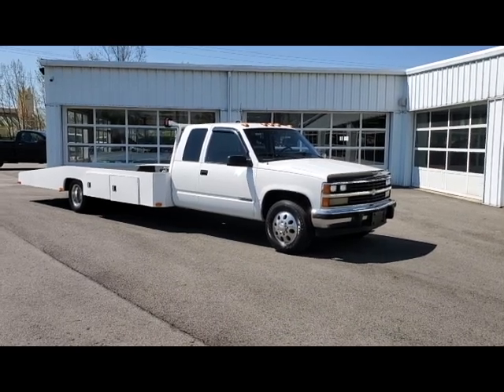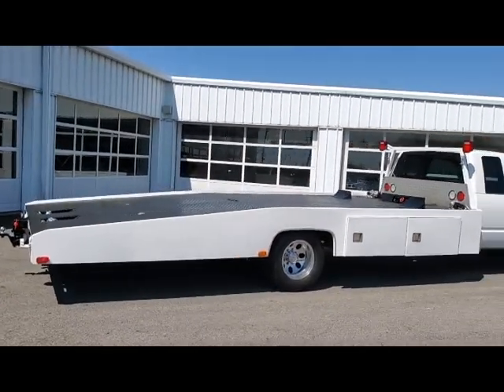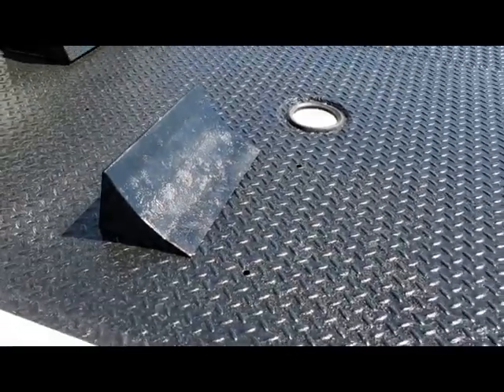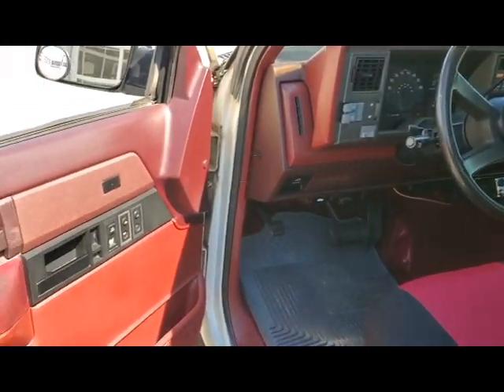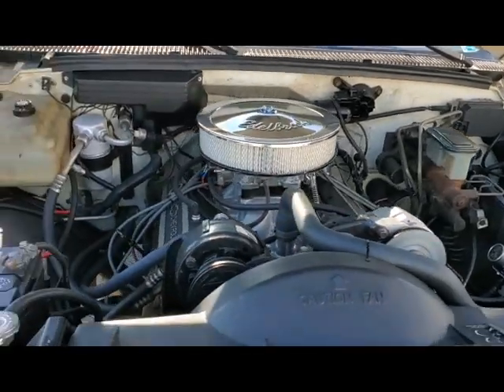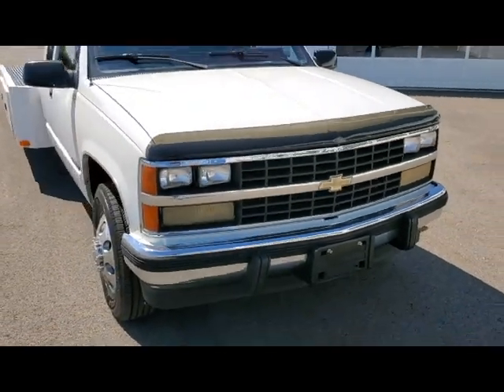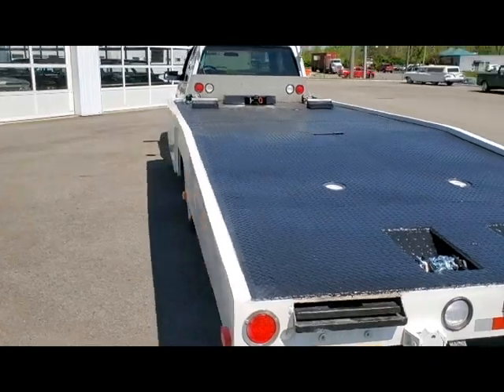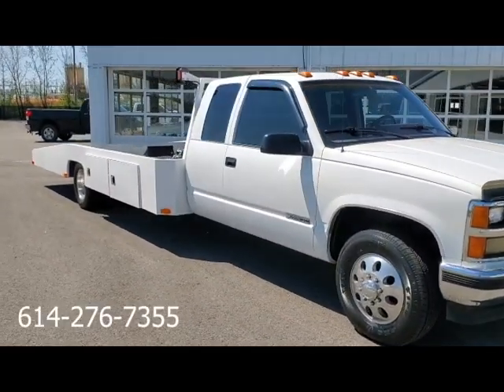1988 CHEVROLET RAMP TRUCK FOR SALE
This 1988 Chevy Silverado 3500 was cut and stretched to fit this custom built 19' Hodges Ramp bed. Built in LED lights in the deck, with chain binders on each corner. 4 Doors on the bed to hide all your straps and tie downs in. Under the hood is a healthy fresh 454 engine, backed a TH400 transmission. Cold air conditioning, and a back seat perfect to throw the family in for those long hauls to the racetrack or buying your next toy!

Shipping & Financing available!